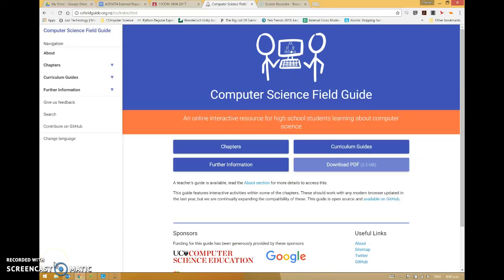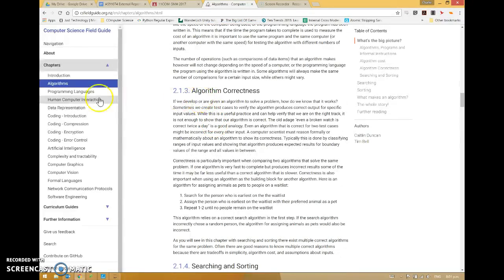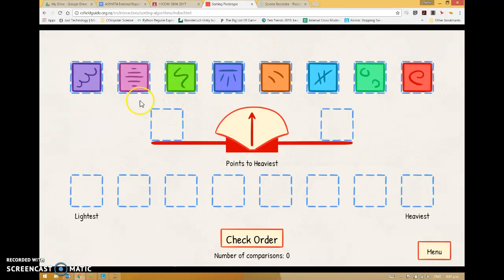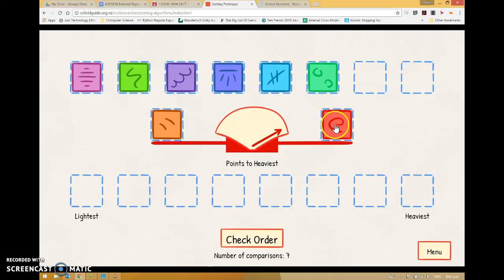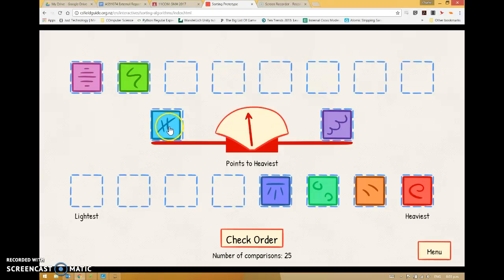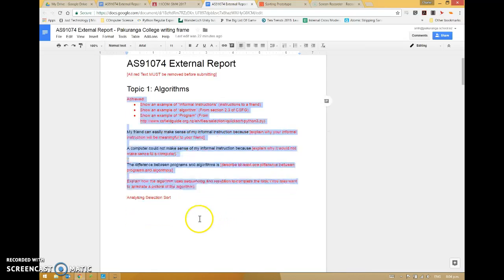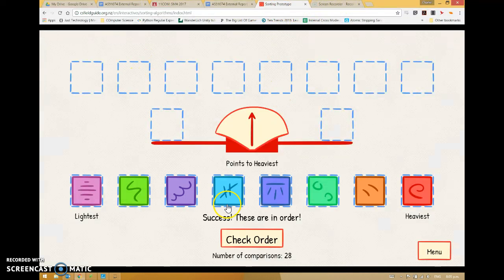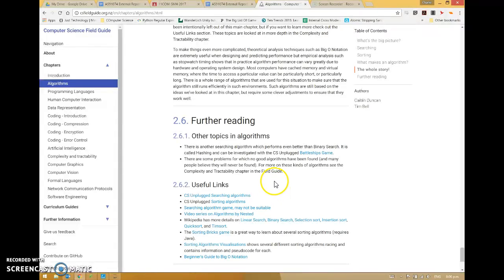Work for June 26th nd June 27th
Selection sort